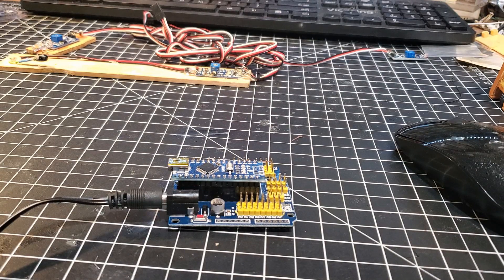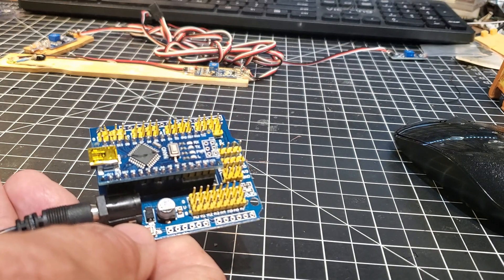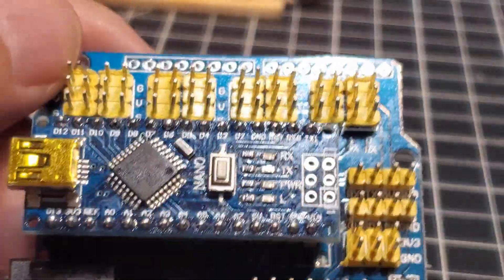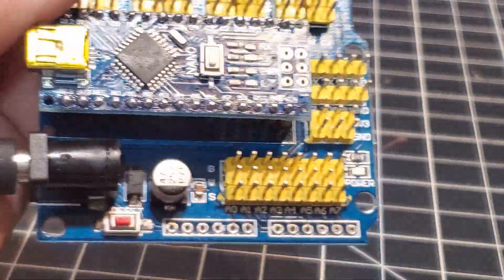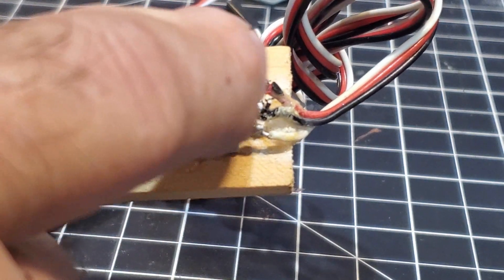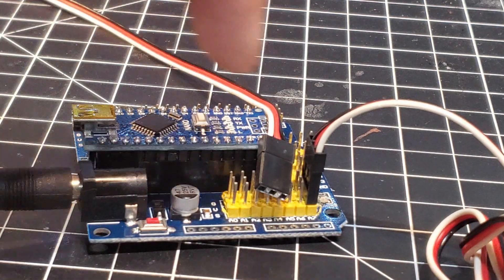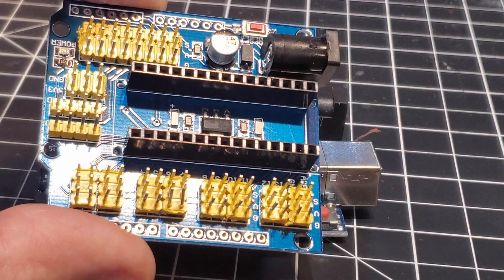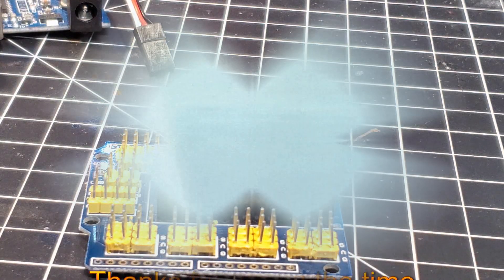Arduino Nano Prototyping shield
A short video showing the shield I use for prototyping using the Arduino Nano for sensors, switches, LED's and servos.
This one advertises as being for the Arduino Uno also. You will need to solder pins to it. Also remember there are not as many analog pins on the Arduino Uno.